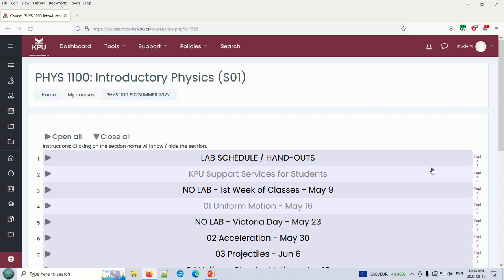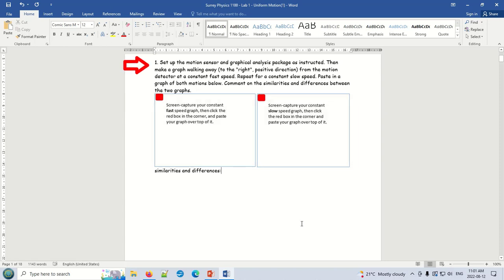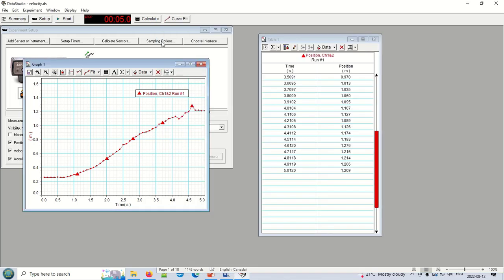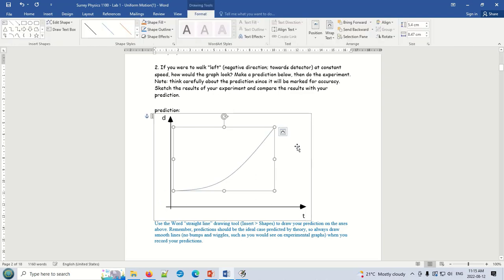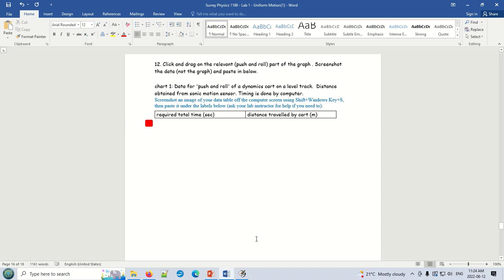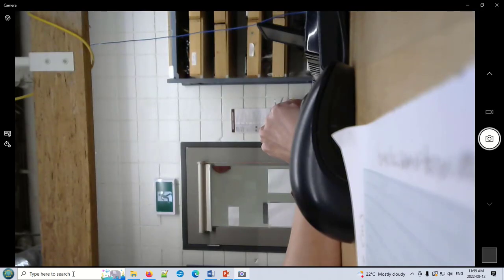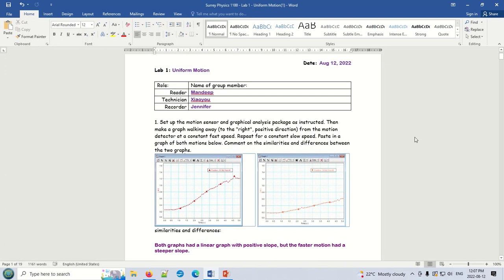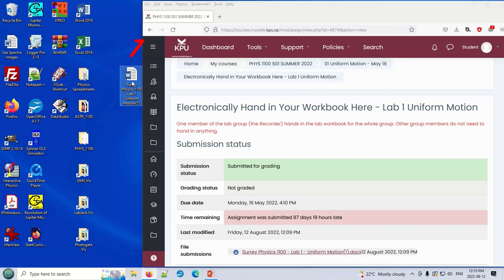How to Fill In Phys 1100 Paperless Lab Report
A short video explaining how to fill in the paperless lab workbooks for KPU's Phys 1100 labs.